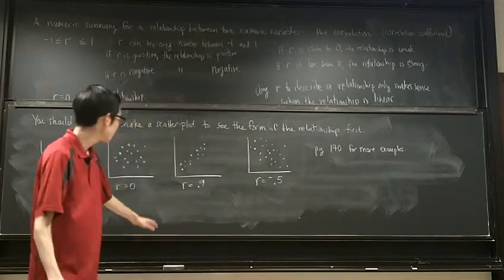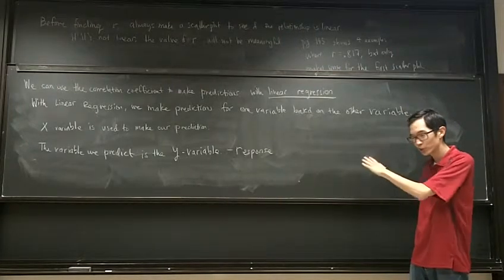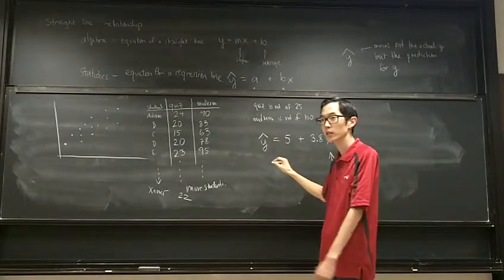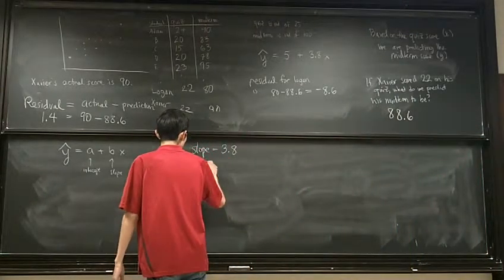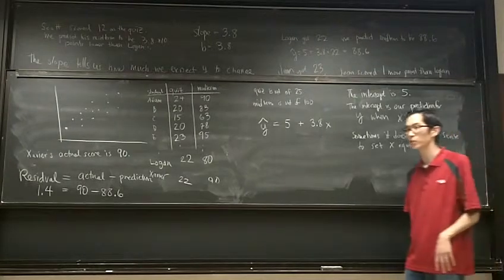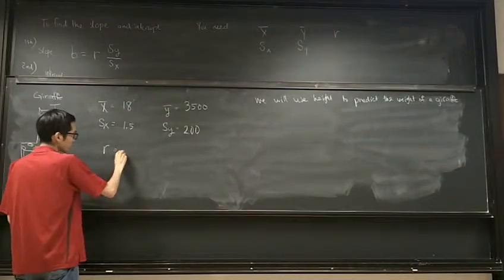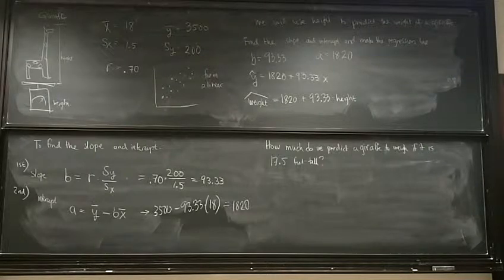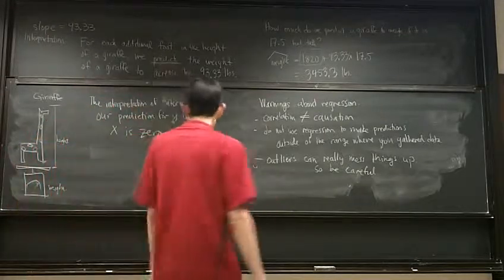Stat XL 10 Lecture July 9 2013 Part 2